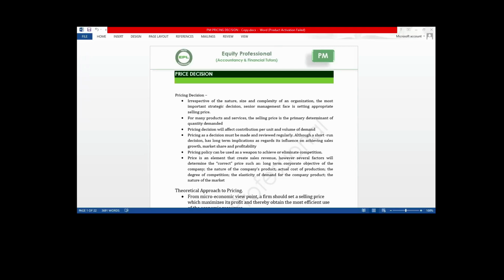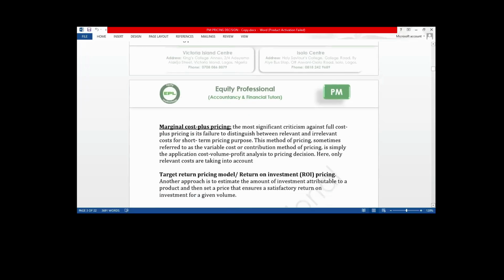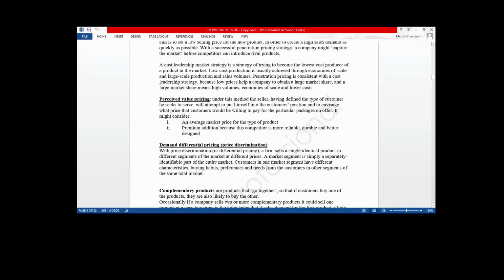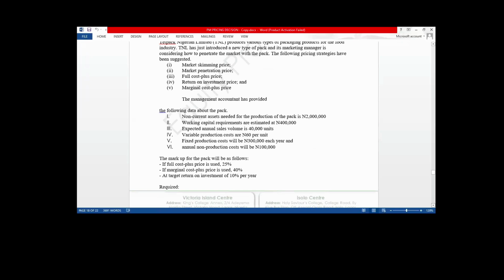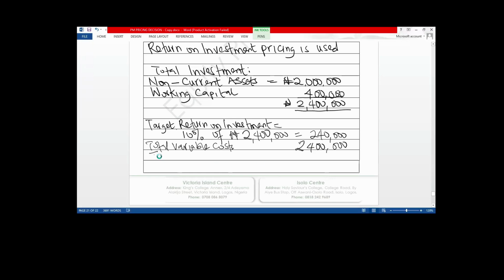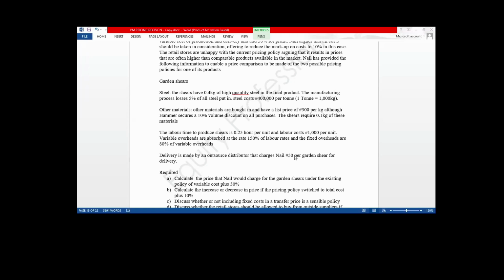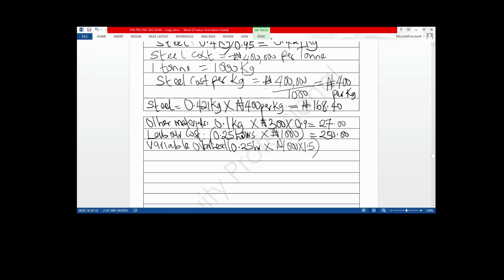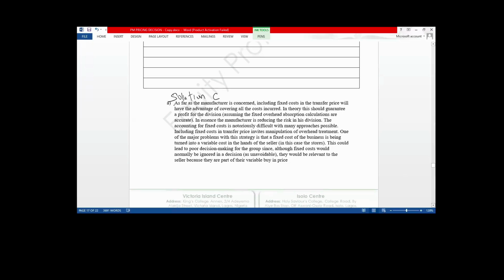PM - Pricing Decision Class 2